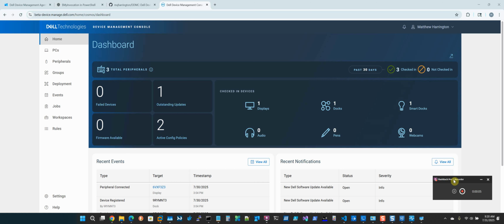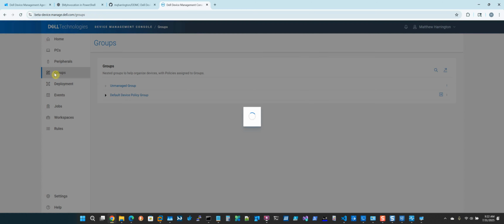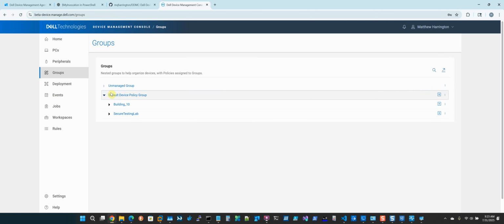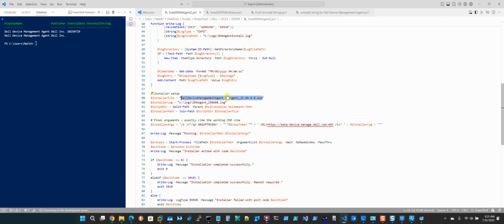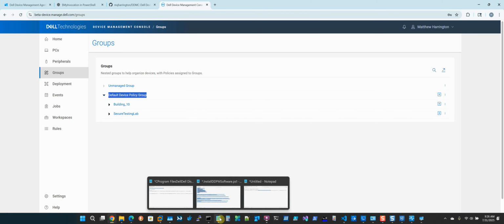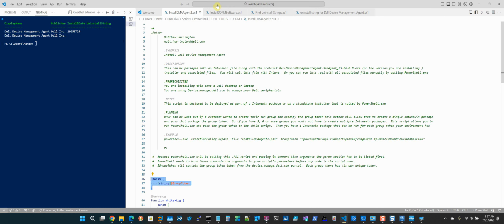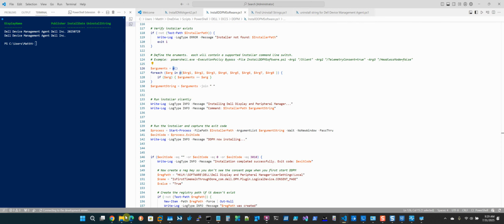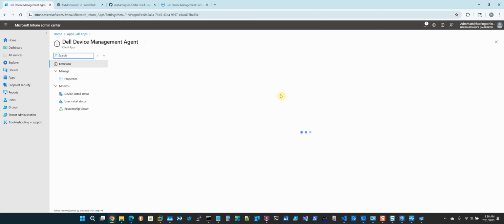Dell Device Management Console - Intune Deployments